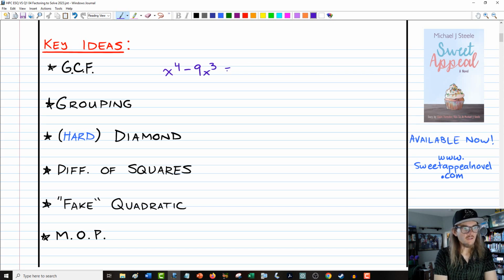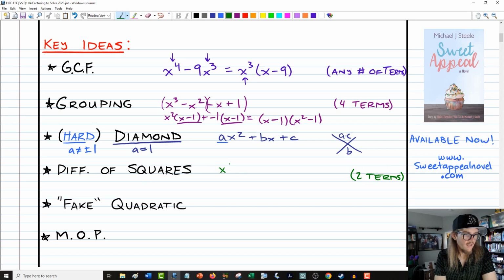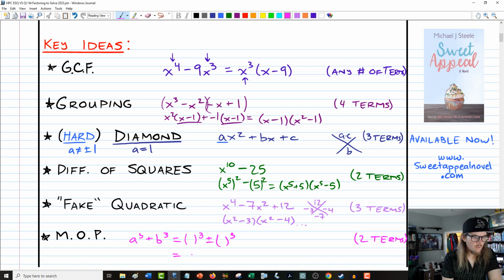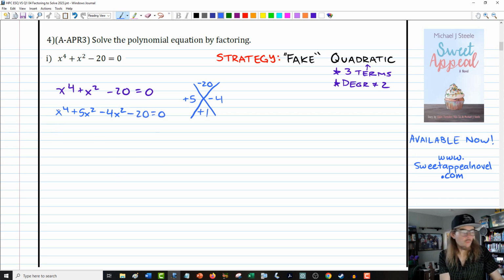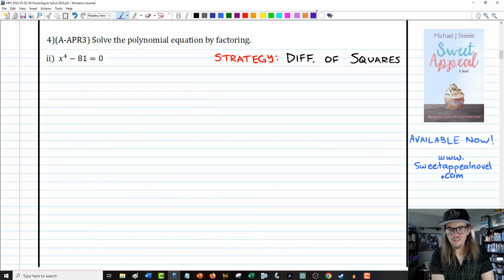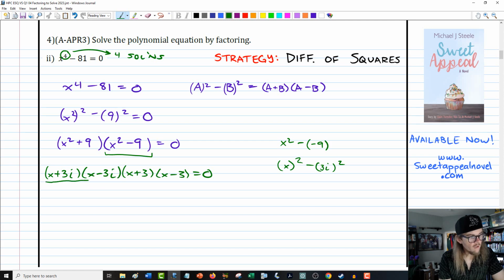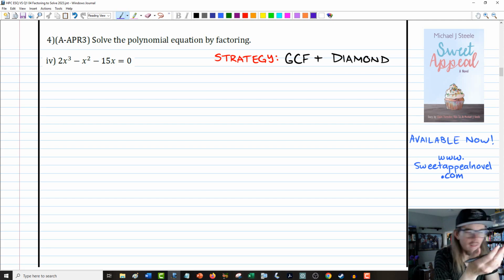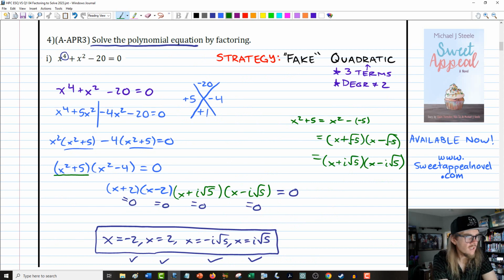Factoring to Solve (Honors Pre Calculus: Q1 ESQ Model)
This video overviews factoring skills as covered on the Essential Skills Quiz Model for Q1 of Honors Pre-Calculus at Franklin High School. That document used in this video can be found

0:00 Intro
0:59 Key Ideas
8:11 Problem 1 (Fake Quadratic)
12:37 Problem 2 (Difference of Squares)
15:56 Problem 3 (Grouping)
17:57 Problem 4 (GCF and Diamond)
20:41 Conclusion